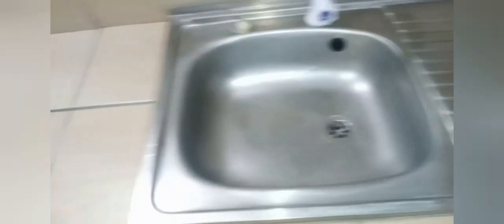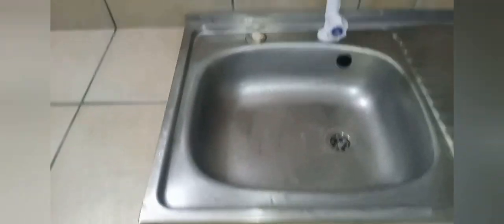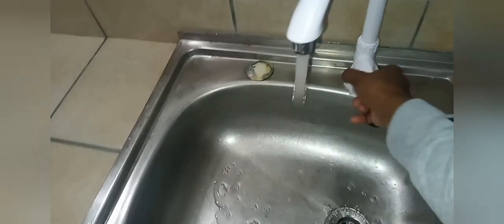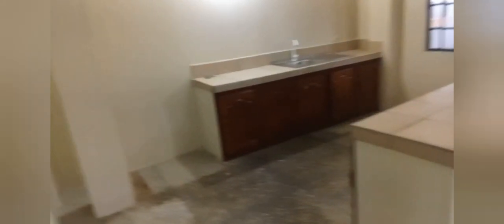Empty Apartment Tour | Moving Vlog | Vlogmas Day 4